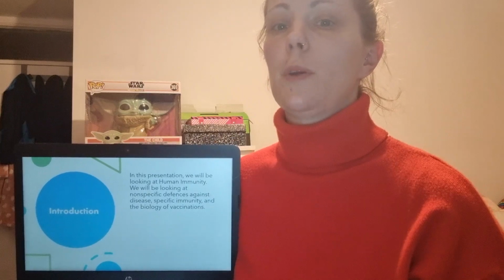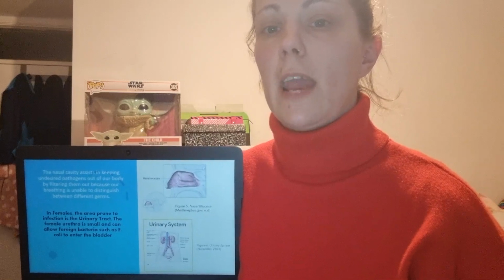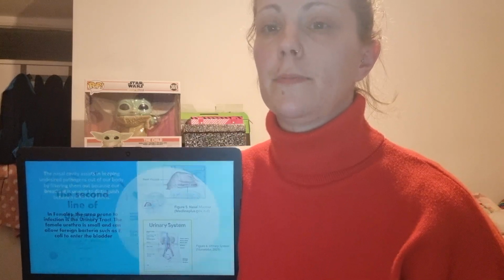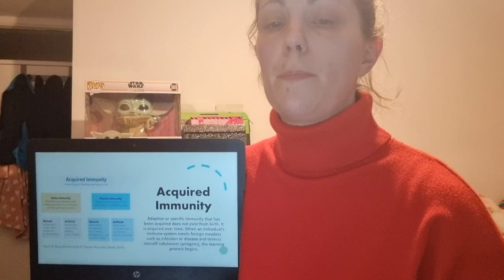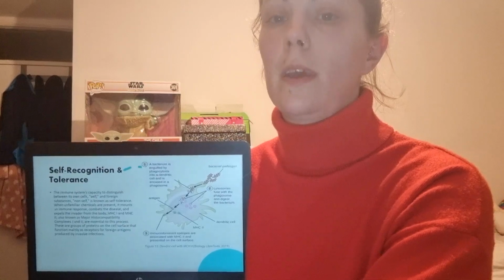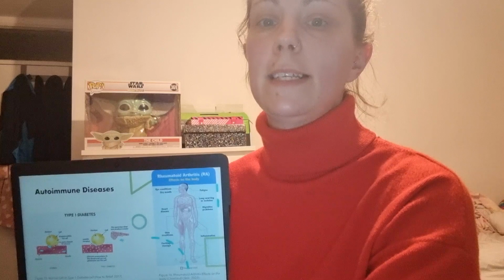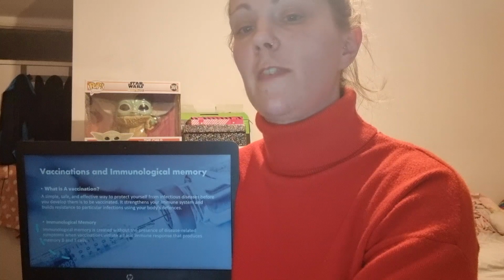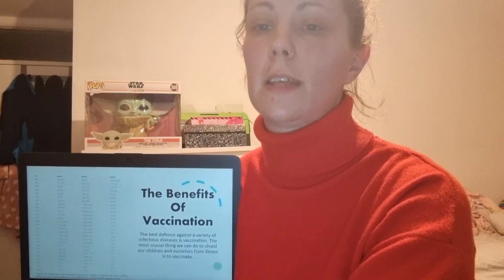human immunity presentation